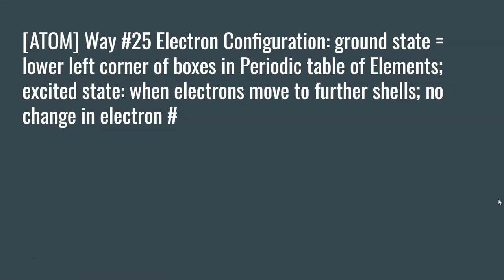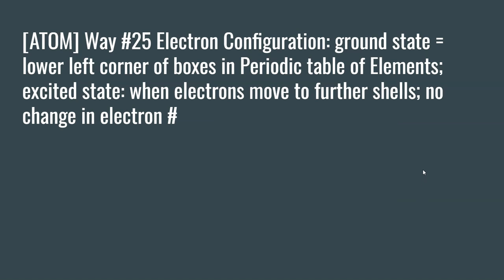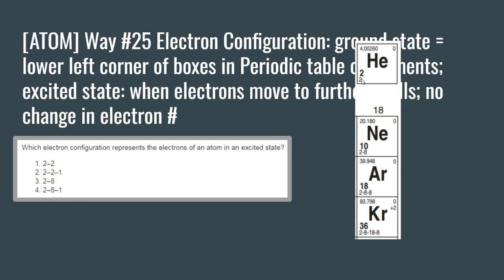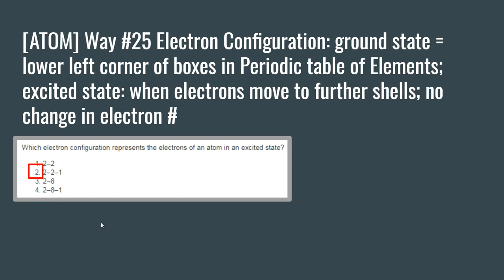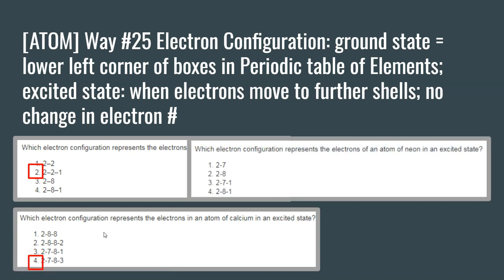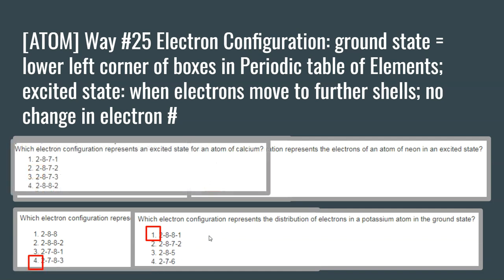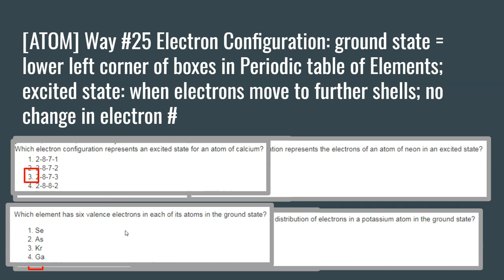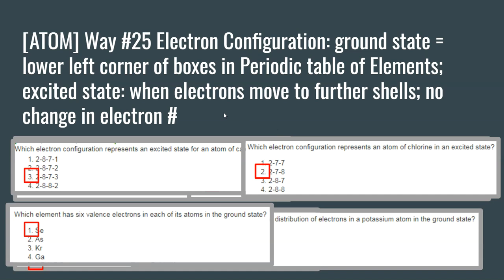Video #25 Ground vs Excited State Electron Configuration